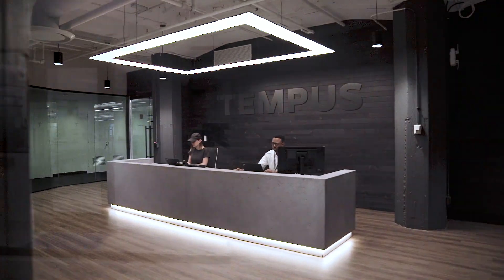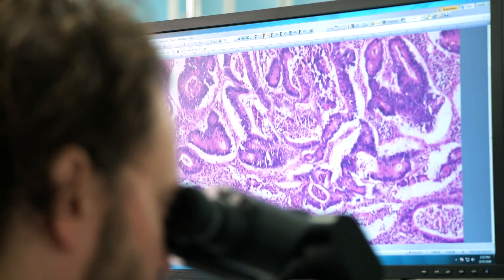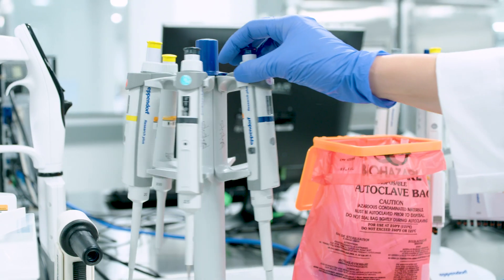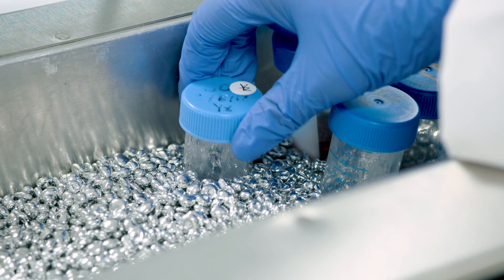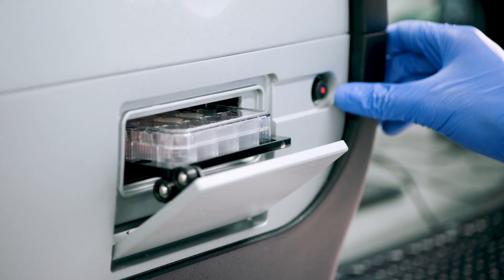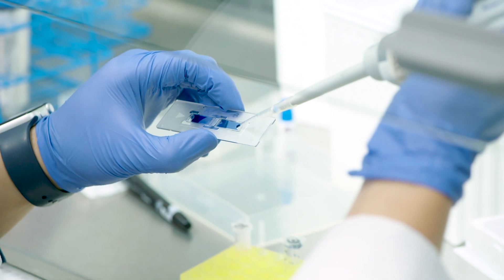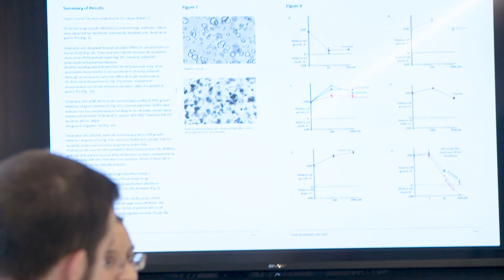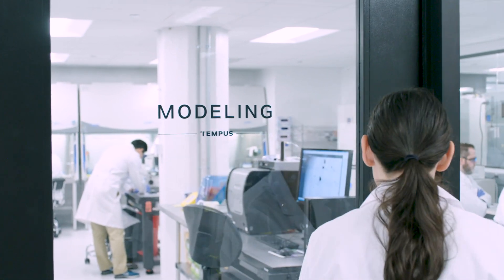Biological Modeling | Tempus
In the Tempus Biological Modeling Lab, a state-of-the-art in vitro organoid development and testing facility, we use patient-derived biological modeling to help researchers understand the potential effects of various standard of care, targeted, off-label, and
combinatorial therapies.